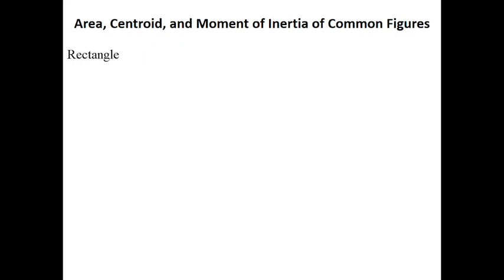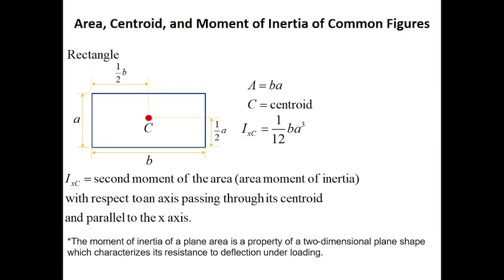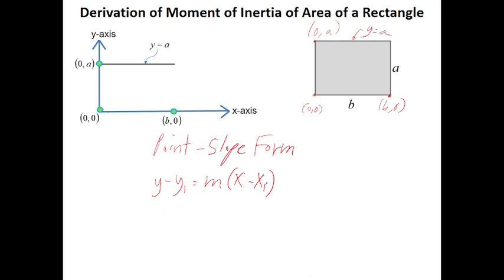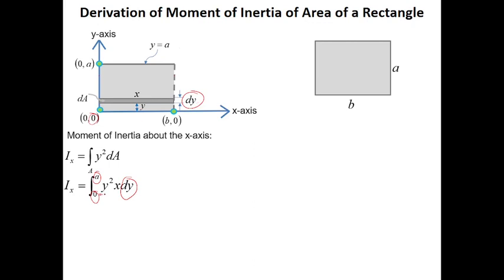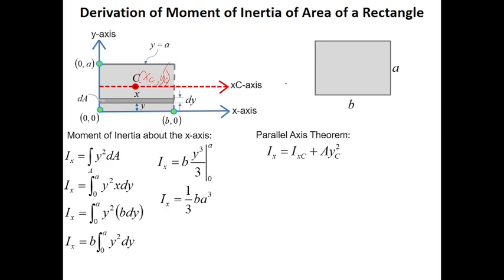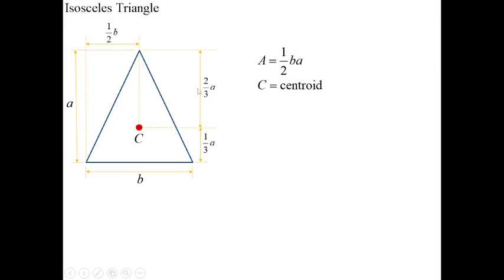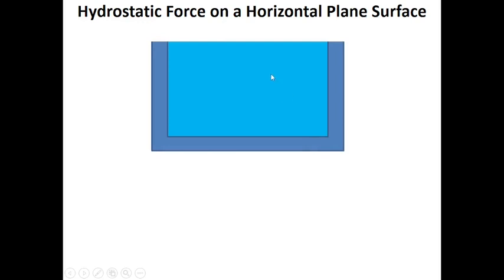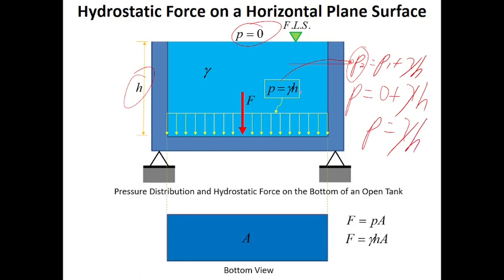Area, Centroid, and Moment of Inertia of Common Figures - NOYPI